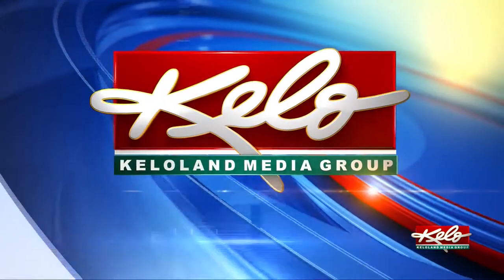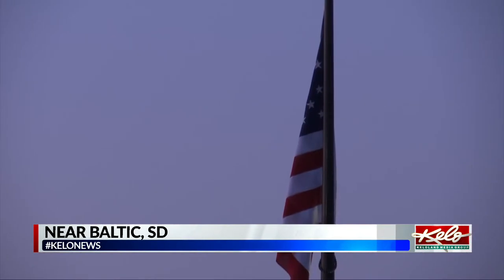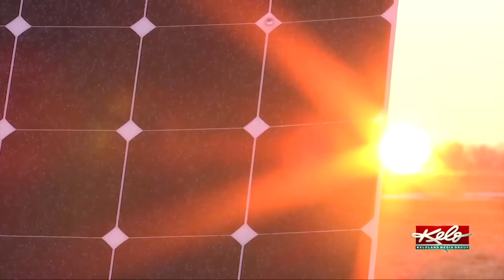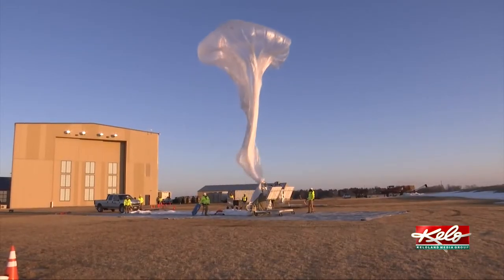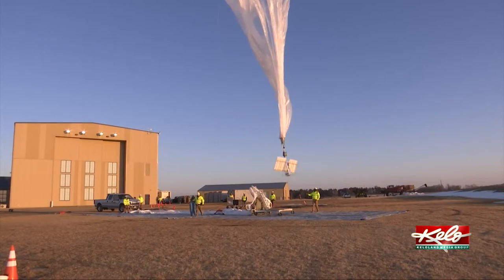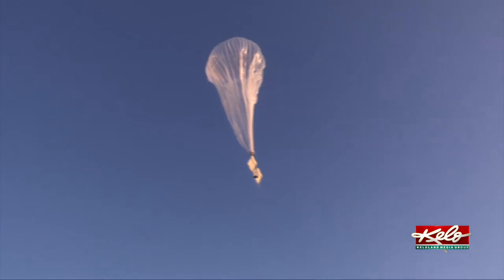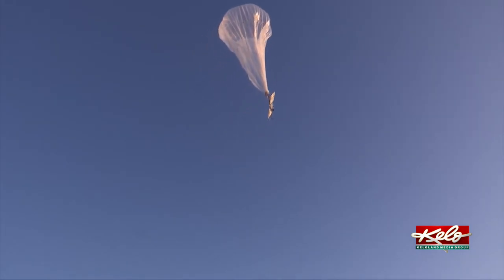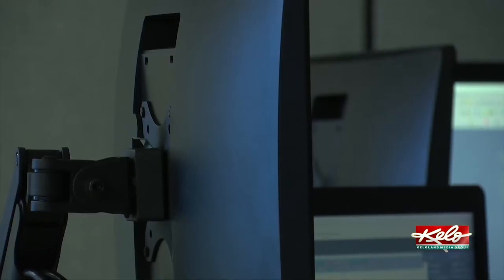Raven Aerostar launches balloon, offers look inside mission control room